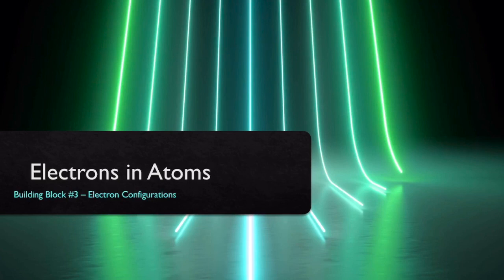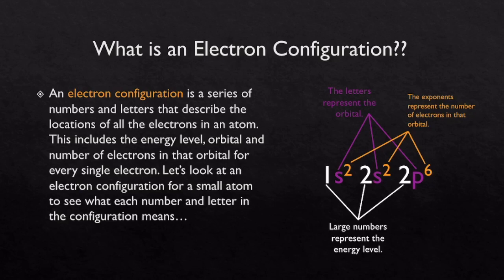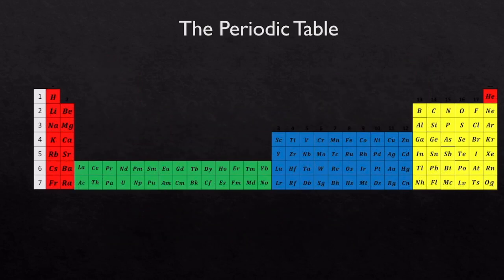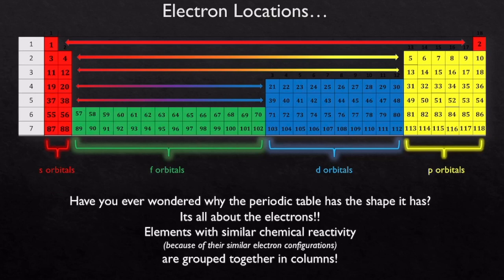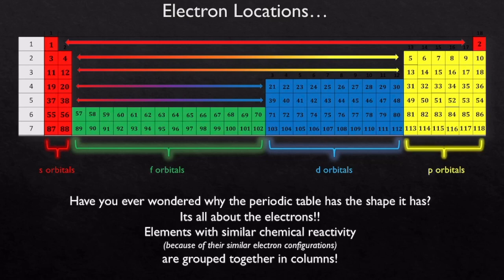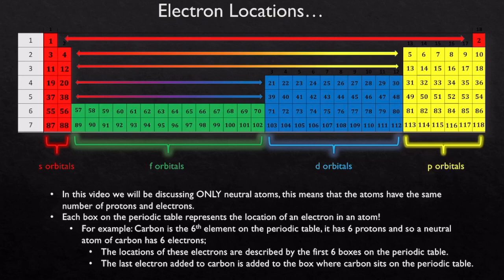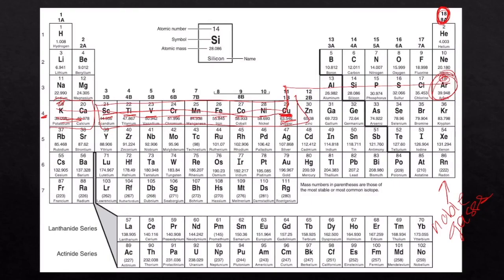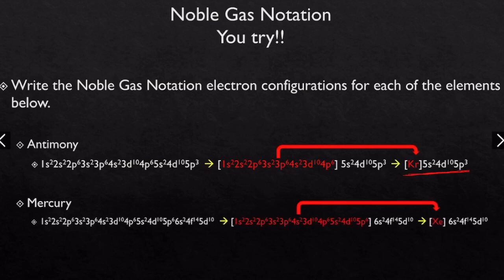U5BB3 Electron Configurations